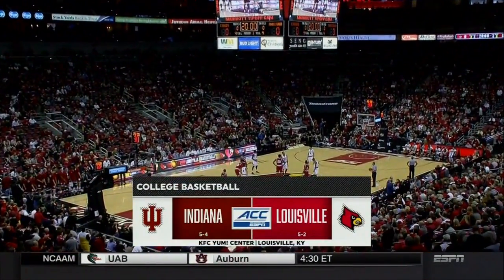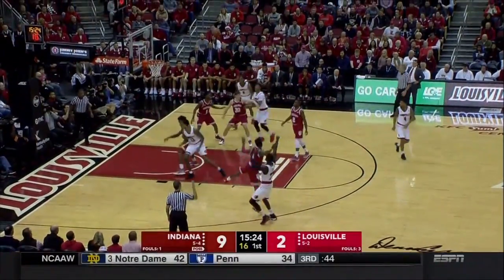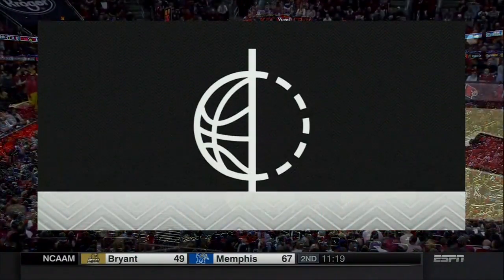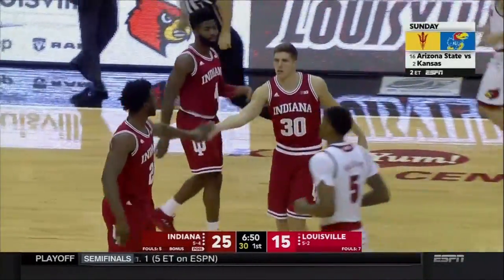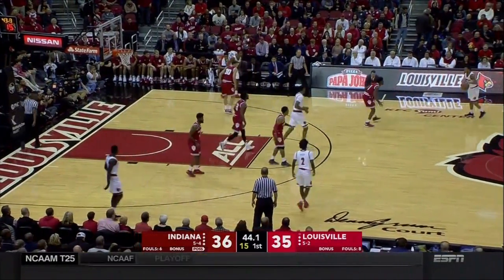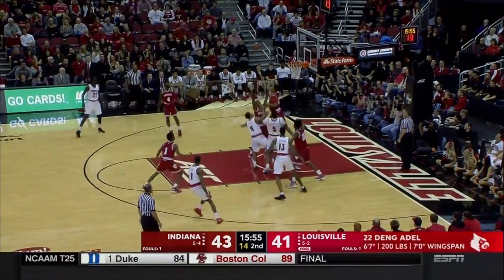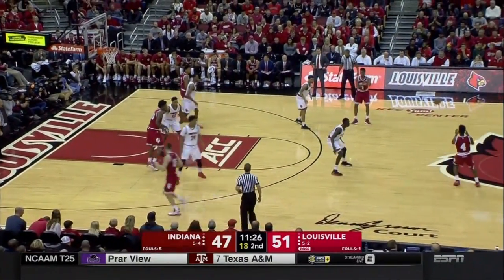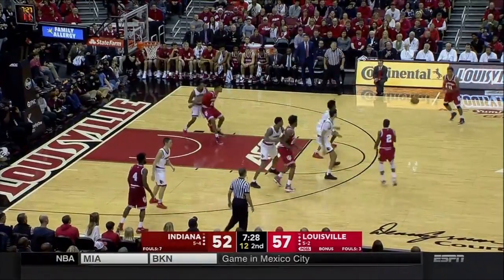Louisville Cardinals vs Indiana Hoosiers 2017-12-09 (Full Game) ᴴᴰ